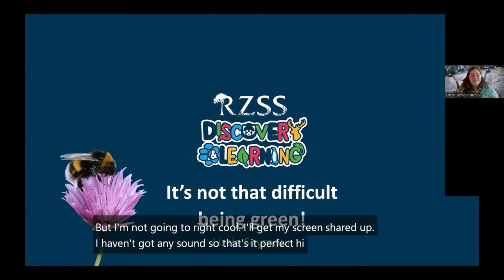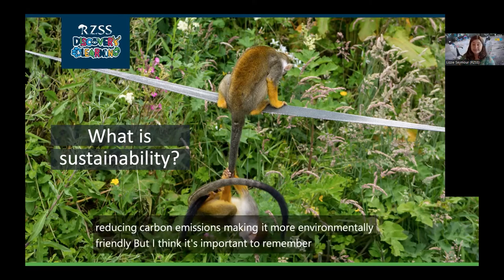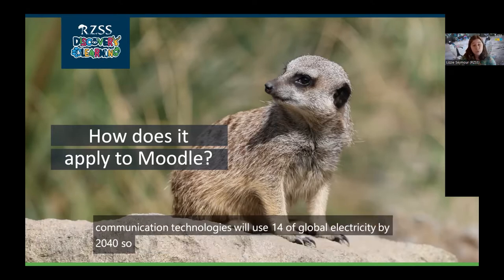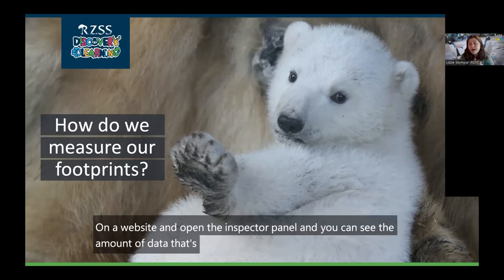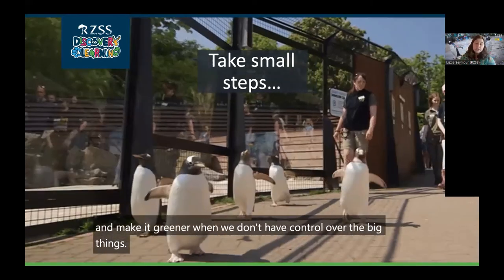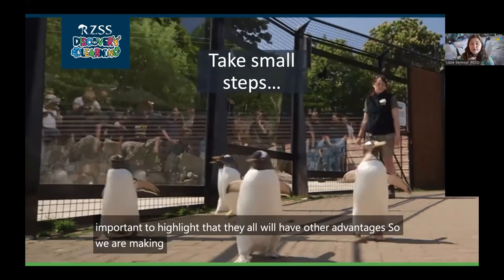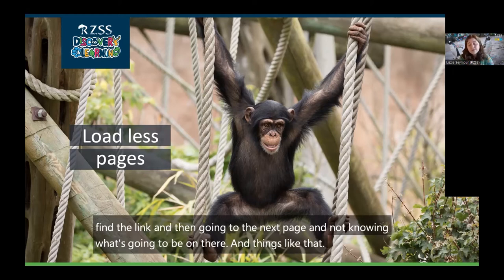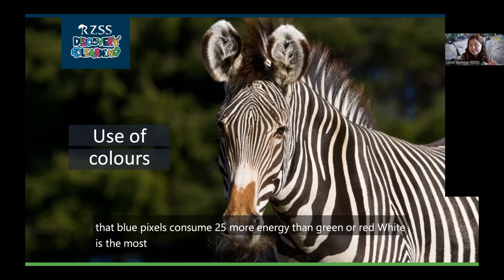Scottish Moodle User Group (SMUG): It’s Not that Difficult Being Green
Presentation delivered by Lizzie Seymour, RZSS, at a SMUG Meet event on 10th June, 2022.

We often assume that moving learning online is the “green” option, but if the internet were a country, it would be the seventh largest polluter in the world. We’ll look at big Moodle questions we can ask and small Moodle changes we can make, to help reduce our carbon footprint.